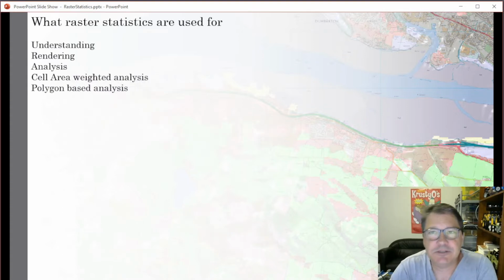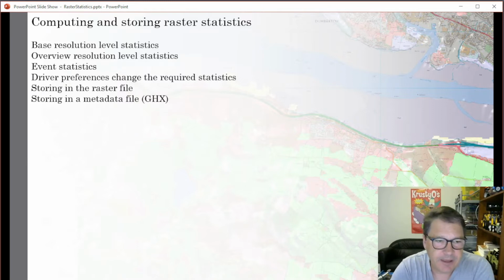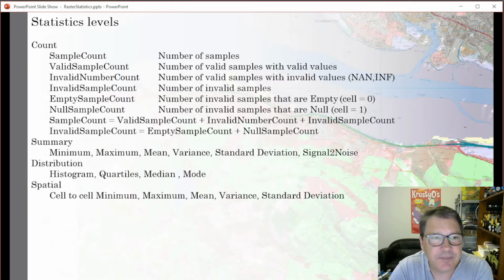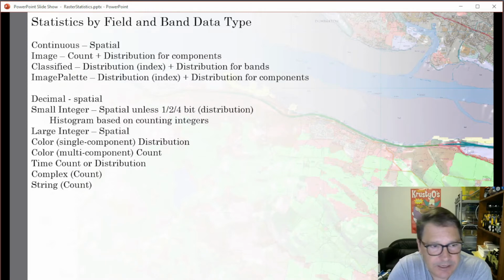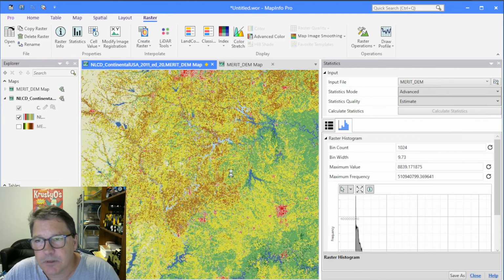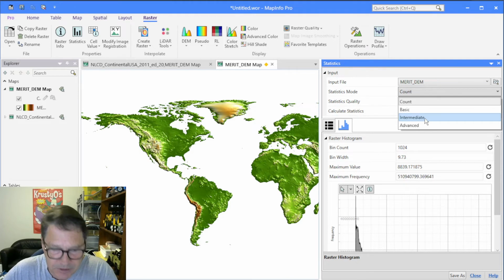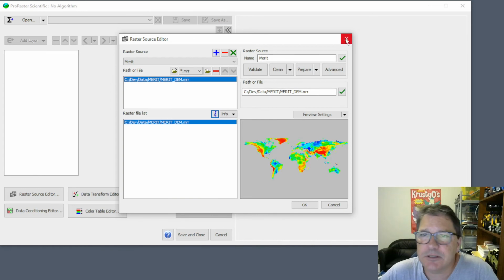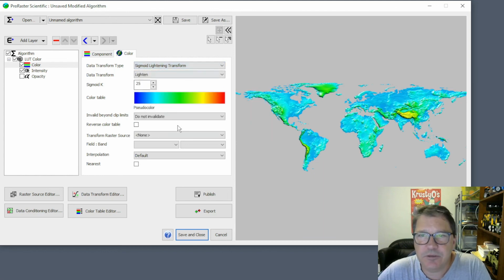Raster Statistics Explained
This is the third of four videos that give you an introduction to modern rasters in GIS. I discuss raster statistics in MapInfo Pro and ProRaster.

I describe what raster statistics are used for and how they are computed. I describe what kind of raster statistics can be computed and how this varies by field, band, and component.

I then provide a demonstration of where to find raster statistics in MapInfo Pro and ProRaster.

0:00 Introduction
0:46 Where you use raster statistics
2:28 How raster statistics are computed and stored
5:04 What kind of statistics can be computed
7:38 Field and Band statistics
10:57 MapInfo Pro Demo
16:32 ProRaster Demo